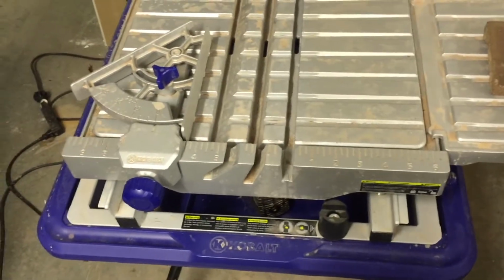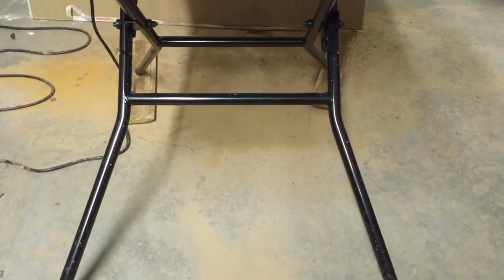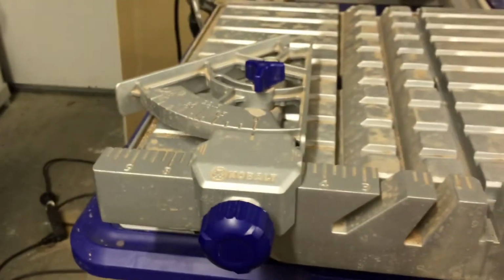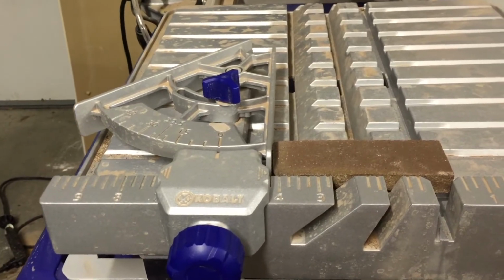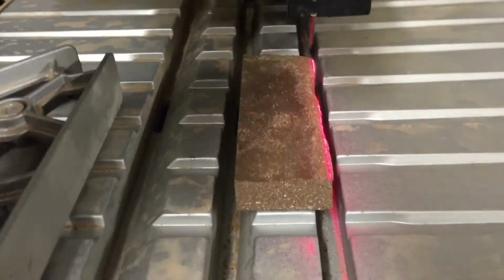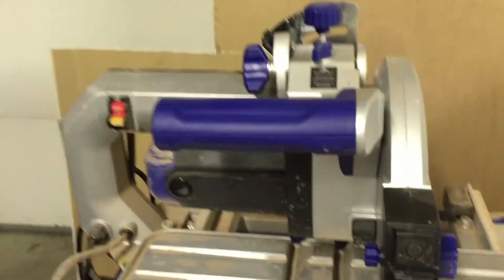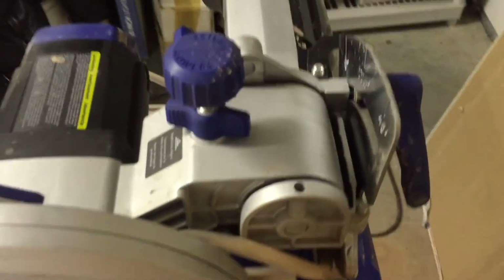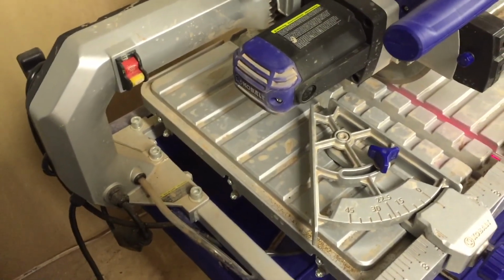Kobalt 7" tile wet saw #0632871 review for first timers part 1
Youtube required that I split this video in two parts.  It's a review about this saw, from the perspective of a "do-it-yourselfer" who's never laid brick or tile. The first part is what I learned about the saw.  Info about reducing water spray is all in part 2.  If you're a tile or brick guy, you probably won't get much out of this except some good views of the saw and once in a lifetime chance to hear me play guitar.  After you've heard it once, you won't want to hear again...